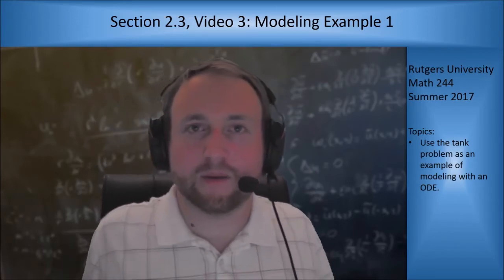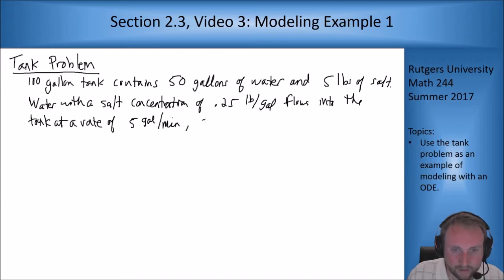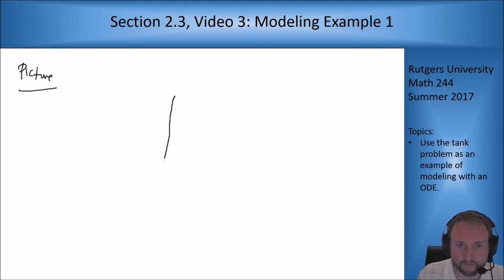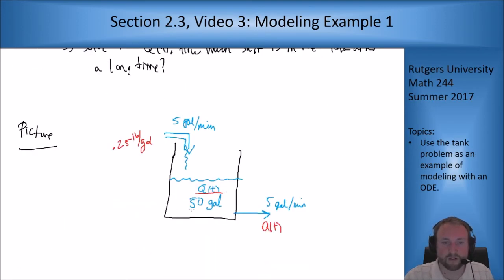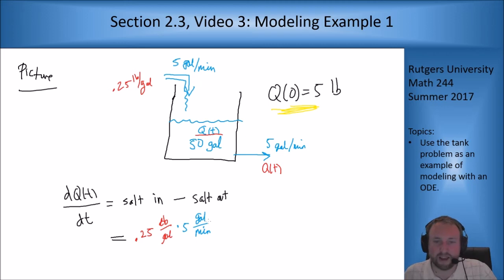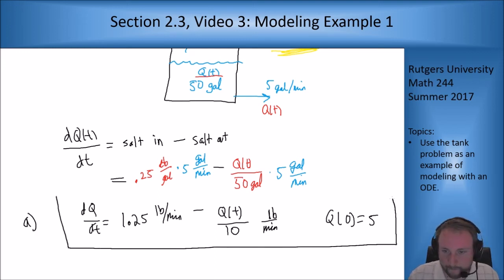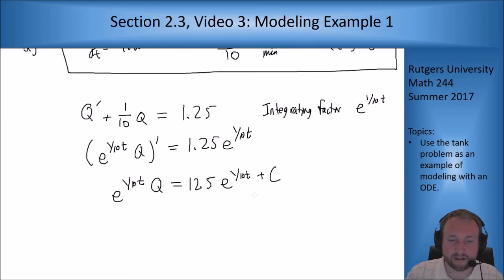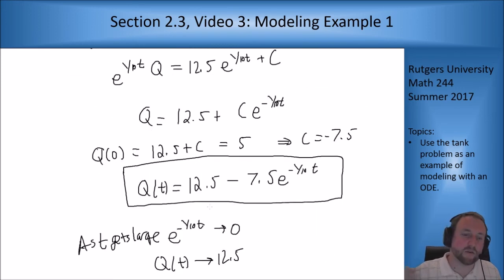MATH 244: Section 2.3, Video 3: Modeling Example 1